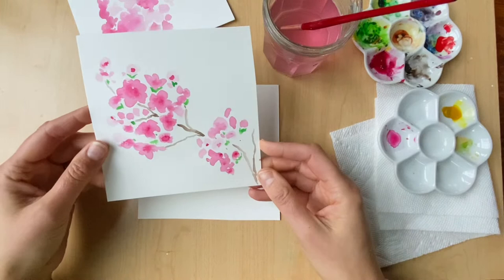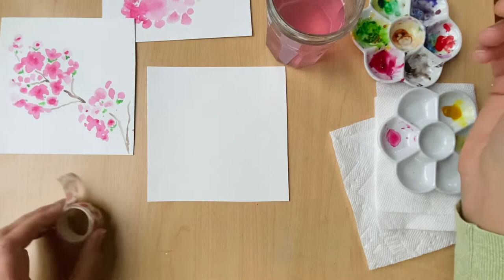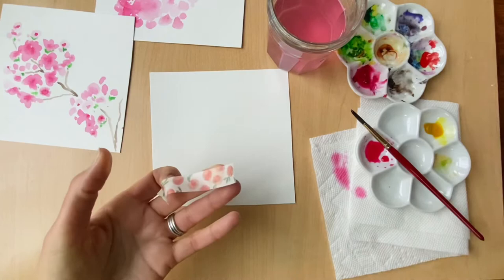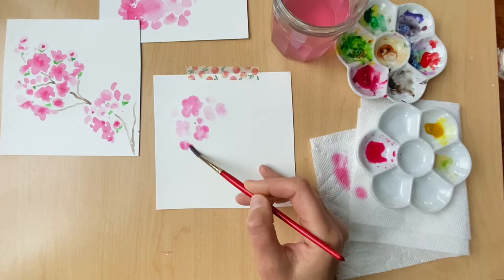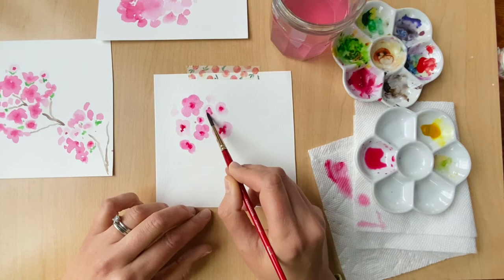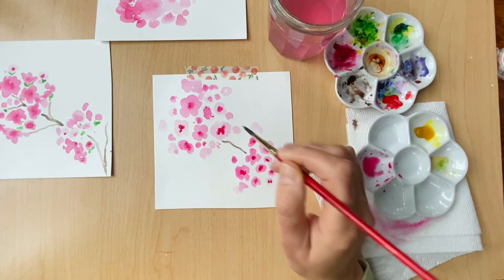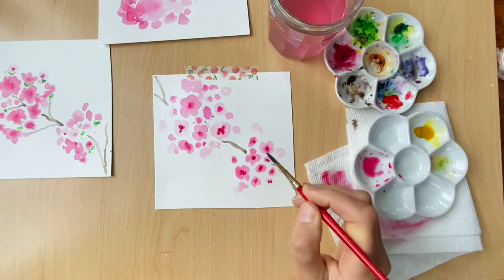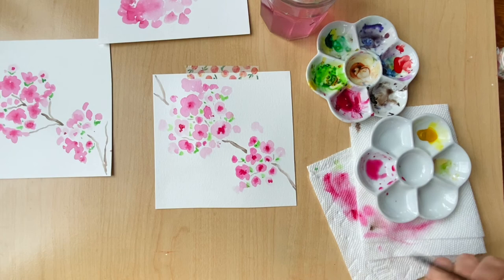Simple watercolor cherry blossom painting tutorial for beginners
Practice painting cherry blossoms with me.

• Watercolor paper is a MUST: 140lb cold press watercolor paper
• Brush: Princeton Heritage synthetic number 6 round watercolor brush
• Paint: I use paint tubes but I let the paint dry on my palette. You will see in this video how I re-wet the paint when I start a new painting. At the beginner level, travel sets with watercolor pans are great! I recommend Sakura Koi sets and Winsor & Newton sets.
• Water (in a cup, bowl, jelly jar, any vessel that holds liquid - but be careful if you use a coffee mug so you don't accidentally drink it)
• Paper towel or some sort of scrap rag to blot your brush if it seems too wet.